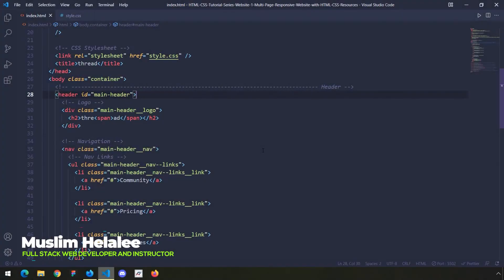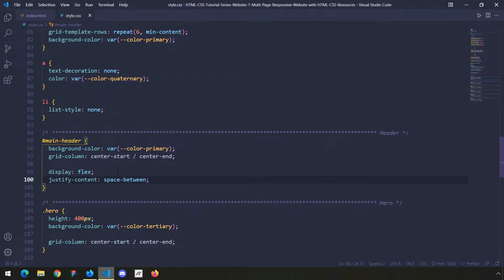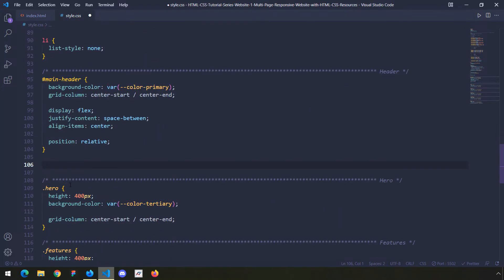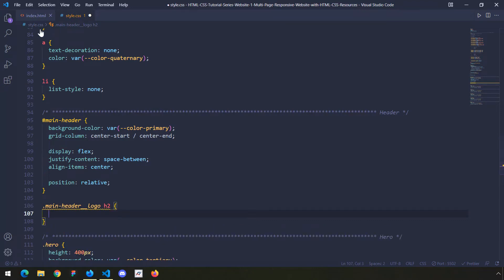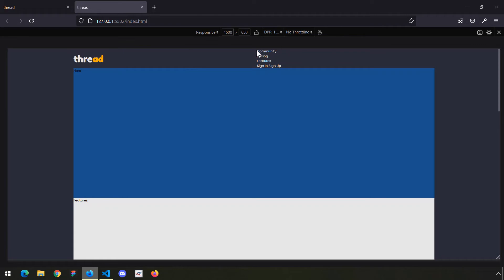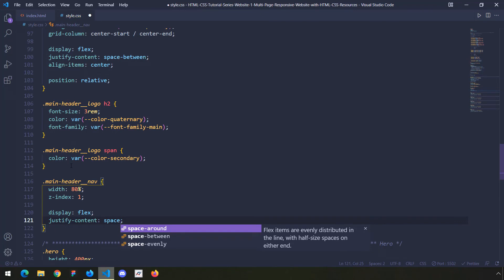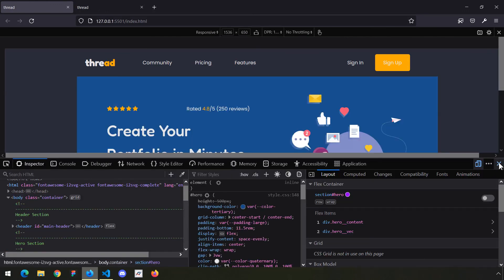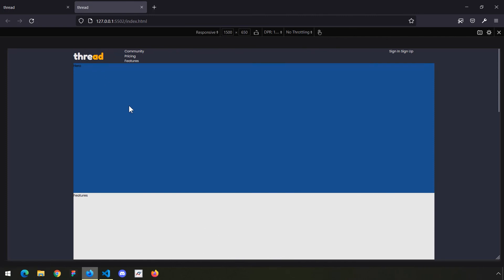HTML-CSS Tutorial Lesson 101: Styling Header #1 (Website #1 part-13)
Hi Everyone

In this video, I will teach you how to style the header section of our website.

Master HTML5 & CSS3 by Enrolling in my Udemy Course

Master Flexbox, Grid, Sass & Create Awesome Real-World Websites by Enrolling in my Udemy Course

Master JavaScript Through Creating Real-world Projects by Enrolling in my Udemy Course

*-*-*-*-*-*-*-*-*-*-*-*-*- The HTML & CSS Section

*-*-*-*-*-*-*-*-*-*-*-*-*- Website #1 - Responsive Multi-page Real-World